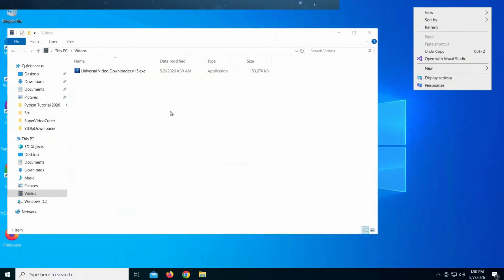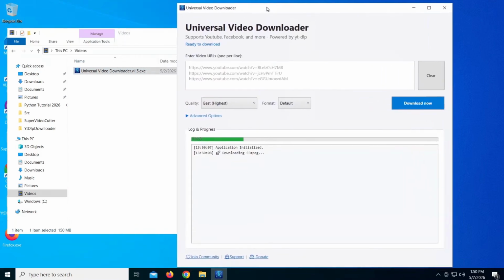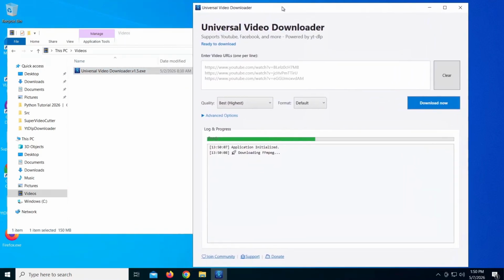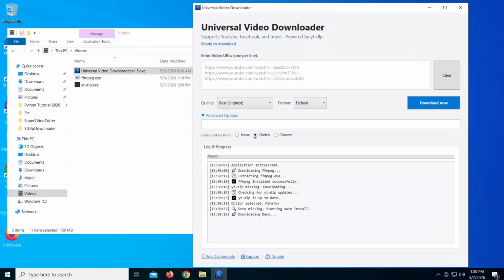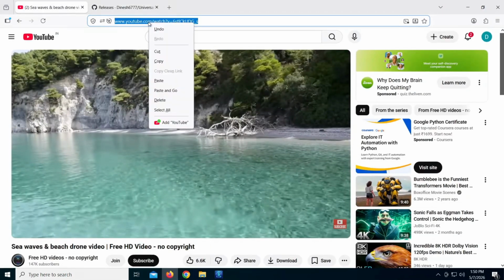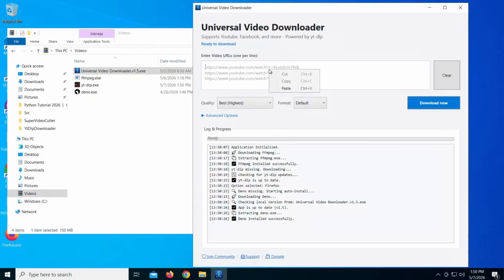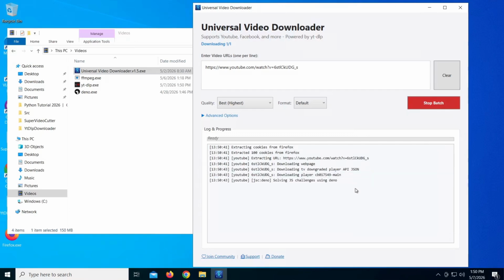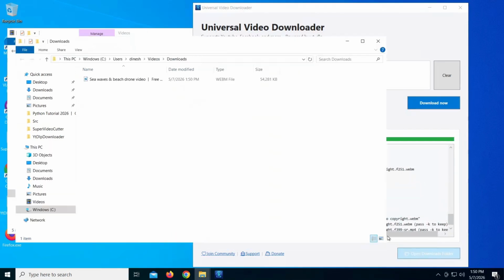How to use Yt-dlp with Deno and Firefox cookies through Universal Video Downloader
How to use Yt-dlp with Firefox cookies through Universal Video Downloader

This video will also fix the Yt-dlp error : Sign in to confirm you’re not a bot.

Universal Video Downloader is a portable software utility that provides a seamless way to download high-quality videos or entire playlists from YouTube, X, Facebook, and hundreds of other supported platforms.